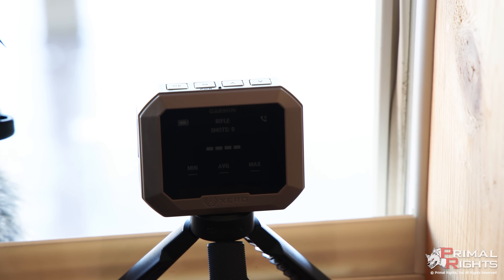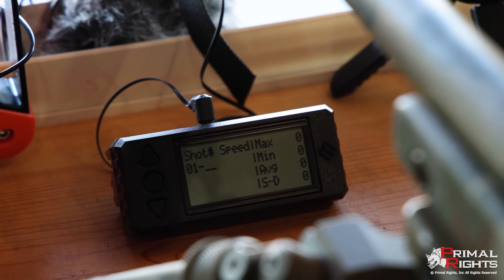Is the Garmin chrono allergic to bullets?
Can you get down range velocity from your Garmin Xero chrono?